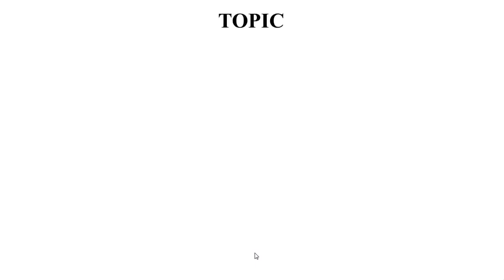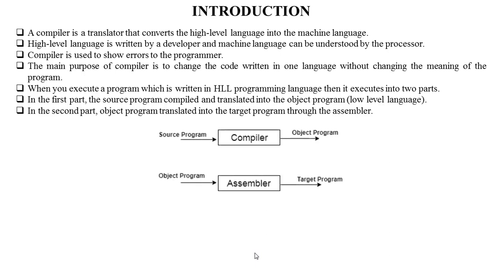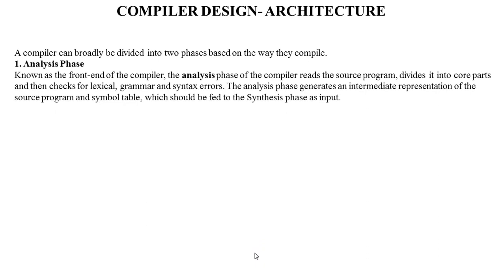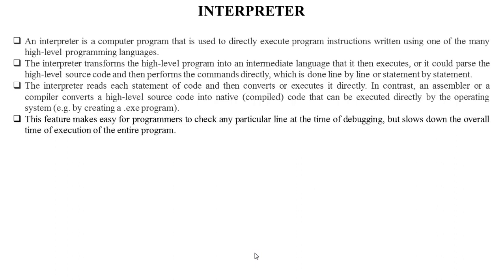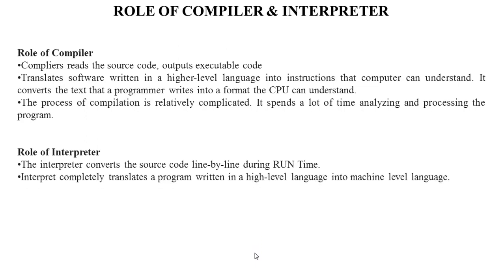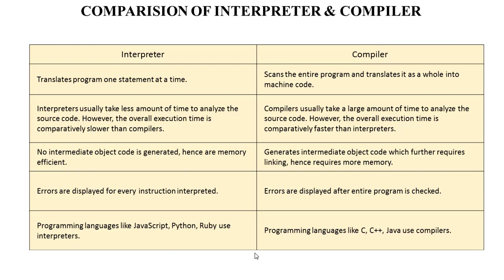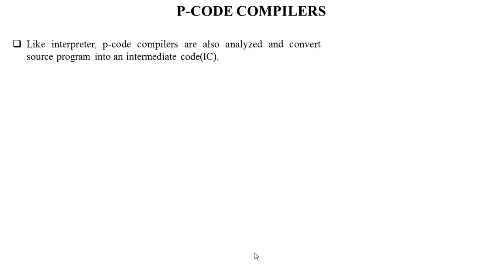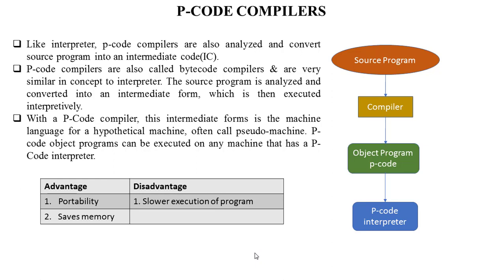Compiler Design Option|Introduction to System Programming|Lecture Series -6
Topics Covered:
1. Introduction to compiler
2. Language processing System
3. Compiler Design Architecture
4. Interpreter
5. Role of compiler and Interpreter
6. Comparison of Interpreter and Compiler
7. Pure and Impure Interpreter
8. P-Code Compiler